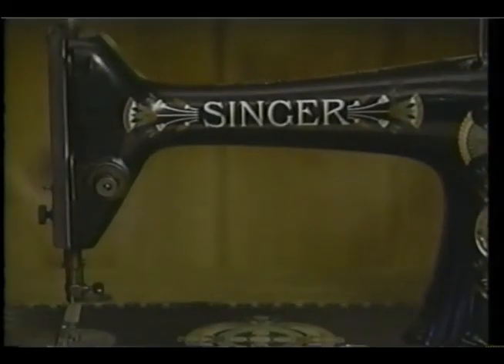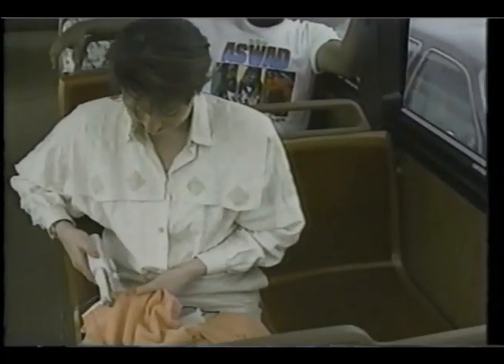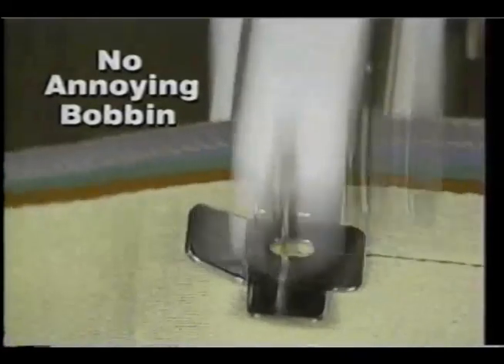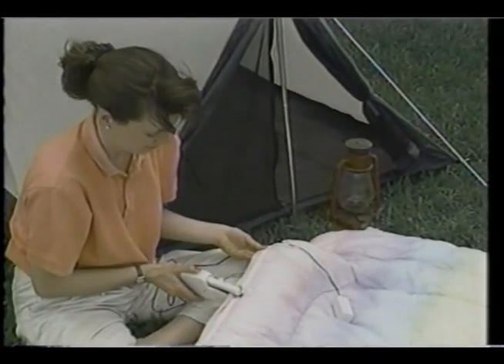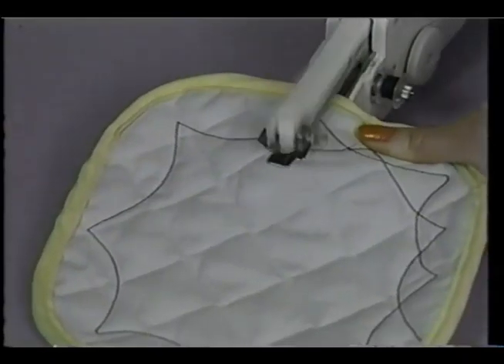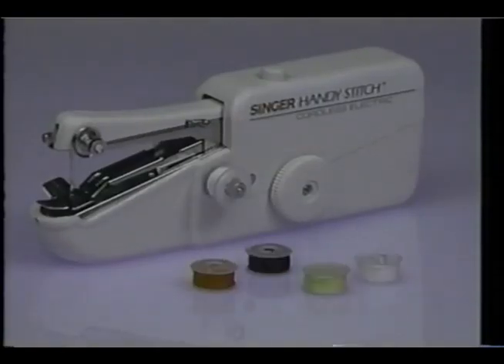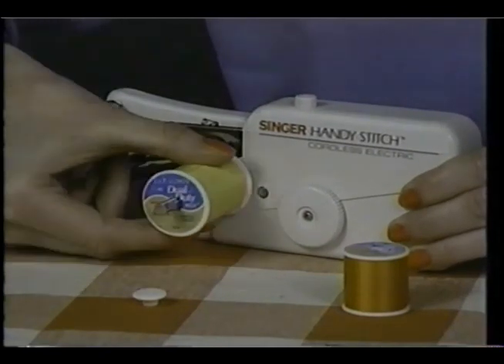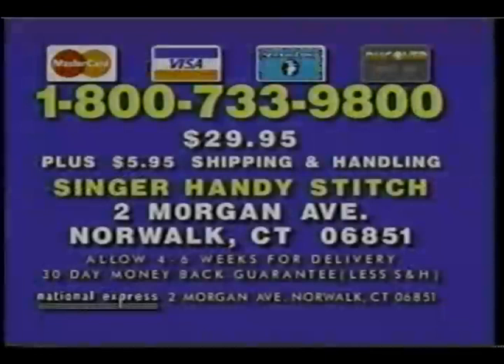ADs on TWCh 104-SINGER portable mini plastic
Ads on The Weather Channel,SINGER - portable mini plastic.
● OK for lite work, as once my Sis bought it and to help her get ready for a job interview i decided to sew the hem of her slip (i figure Sis gets job i keep Apt. to myself) ... 4 mins later vwullaa i sewed her slip to ... my jean's pocket. "NeedleLESS" to say i got the job. ; - )